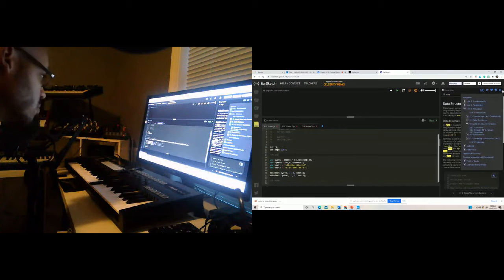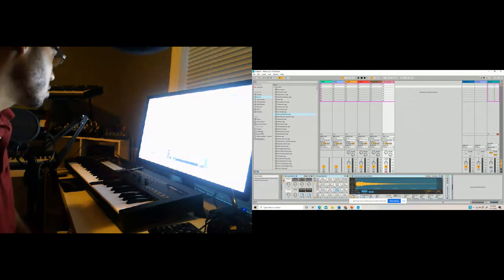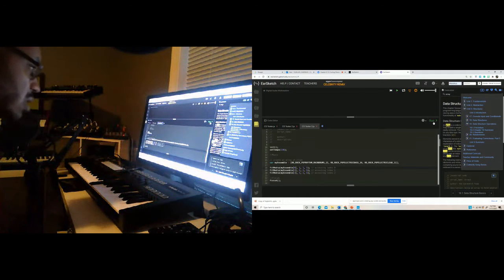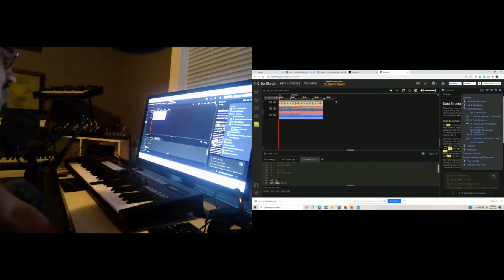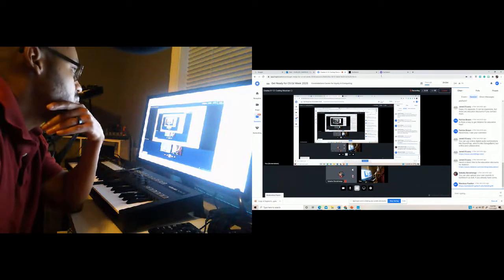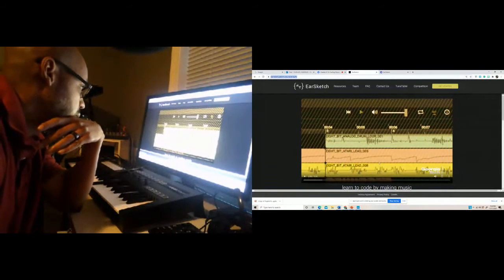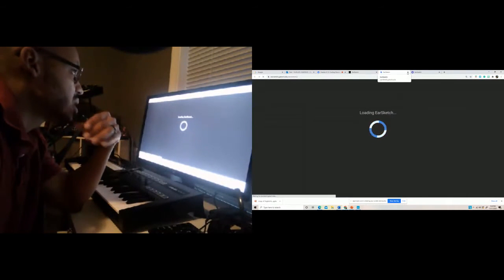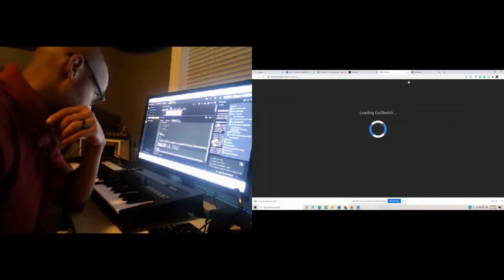Grades 6-12: Coding Musician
We’ve always heard that coding is like making digital music. Let’s make actual music with Earsketch! Putting student interest at the forefront of learning how to code.

Presenter: Marekus Fluellen, Computer Science Teacher, Frederick Douglass High School, Atlanta Public Schools

This session was a part of the "Get Ready for CS Ed Week" workshop hosted by the Constellations Center for Equity in Computing, the Georgia Department of Education, and CS4GA.